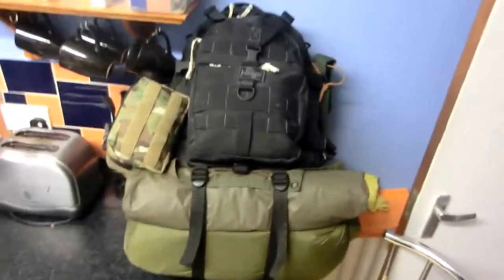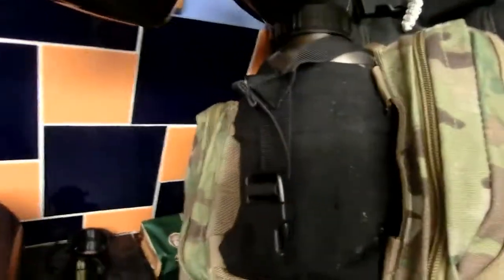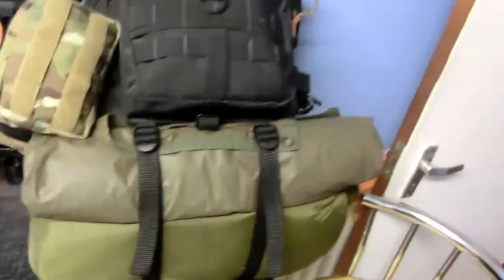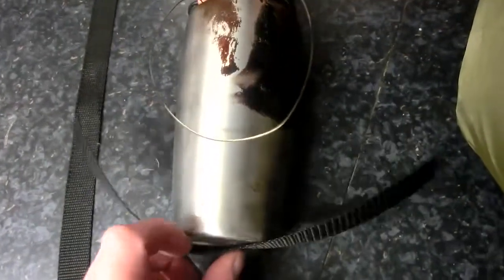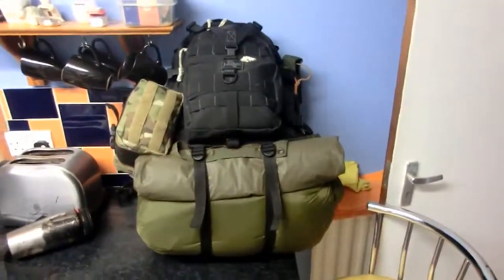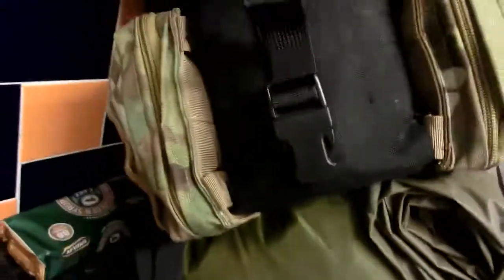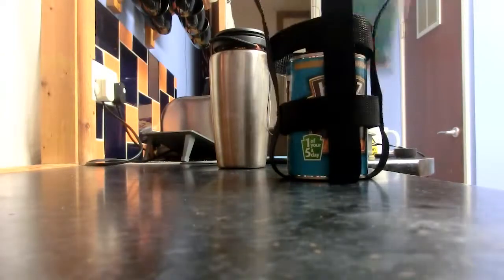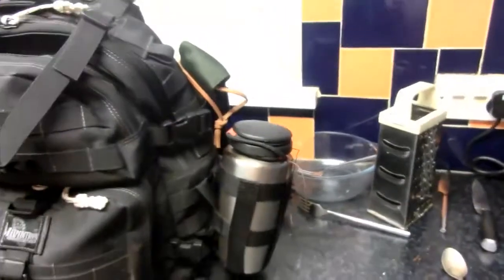Maxpedition Condor II Bottle Holder Fabrication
I make a bottle holder out of 1 inch (25mm) webbing!